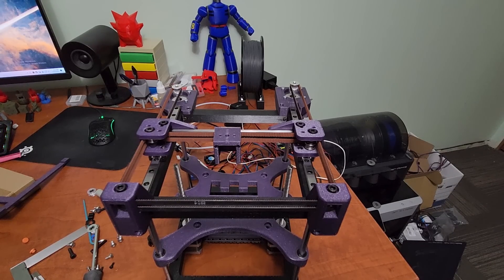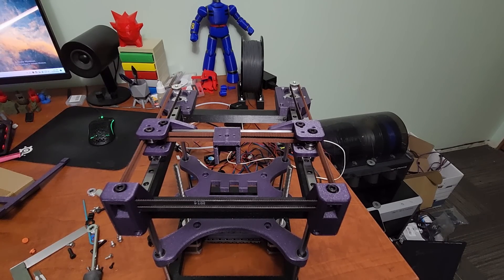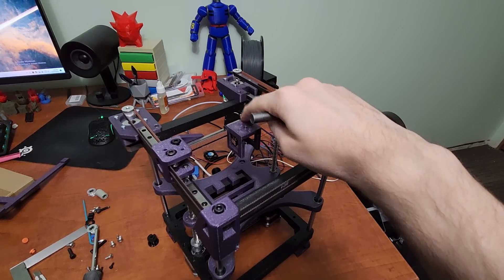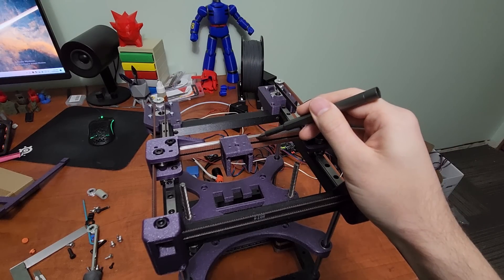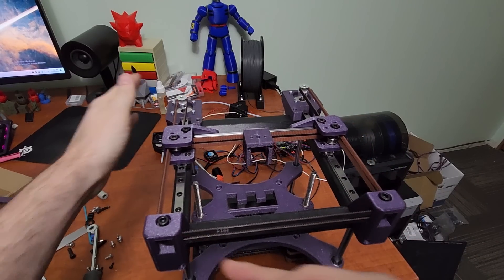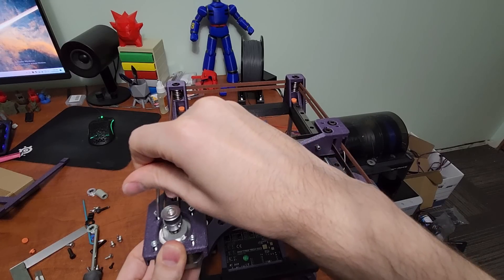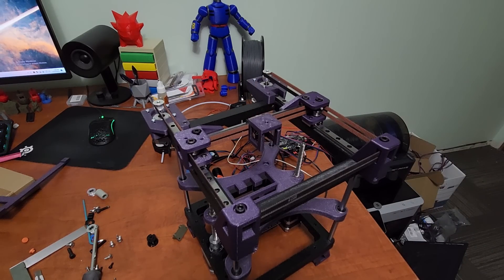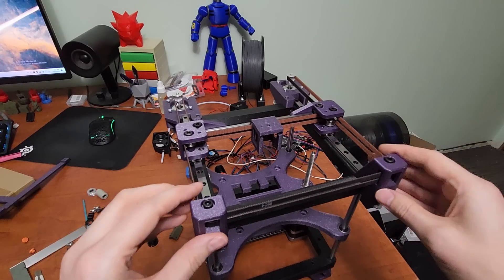Rook a cheap mostly 3D printed CoreXY printer - Build Tips Part 3 - Belt Routing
Part three of my assembly video of the Rook mostly printed CoreXY 3d printer!